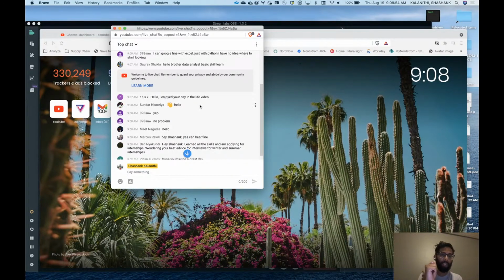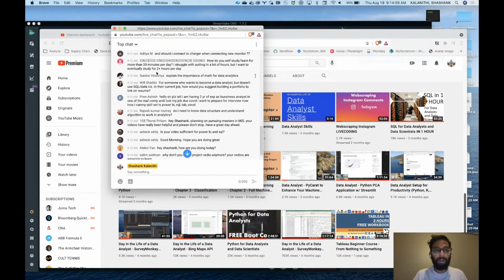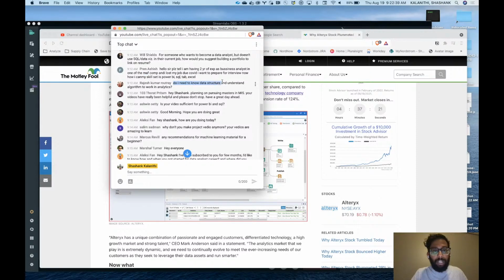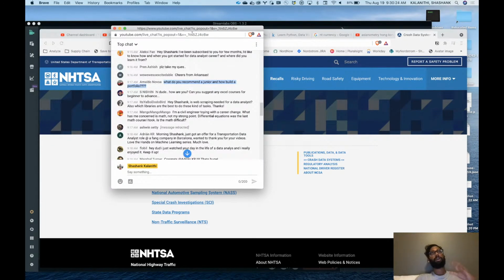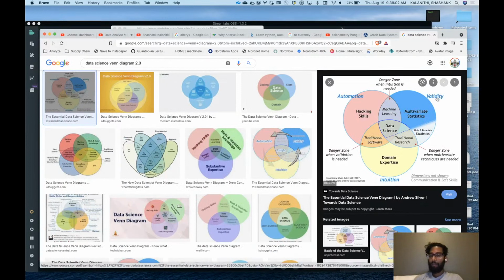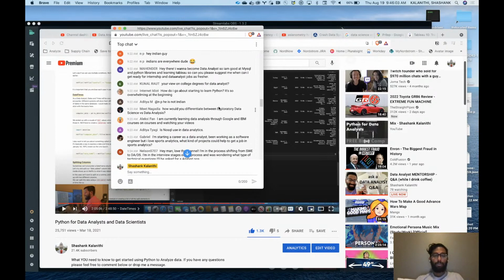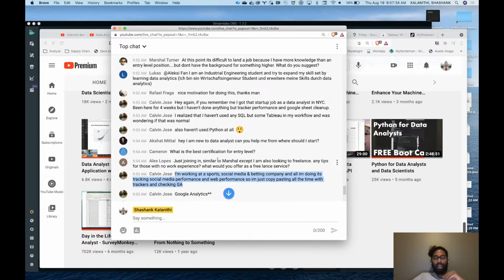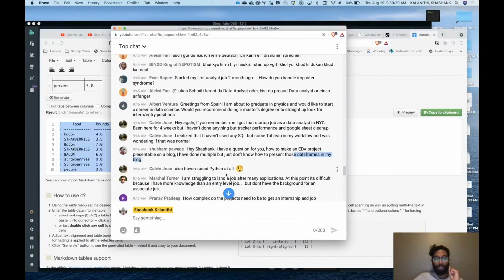Data Analyst MENTORSHIP - Q&A (while I drink coffee)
Live Stream every Thursday!